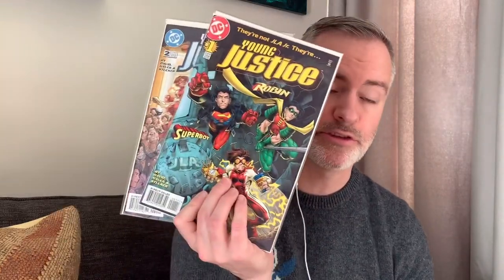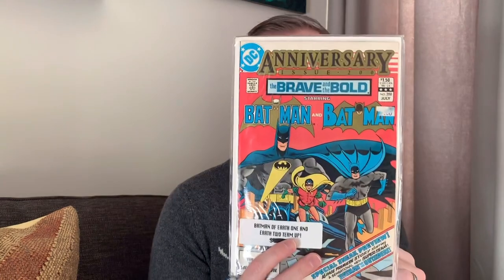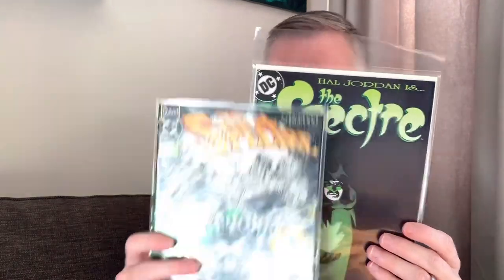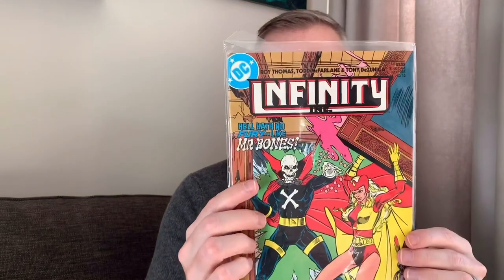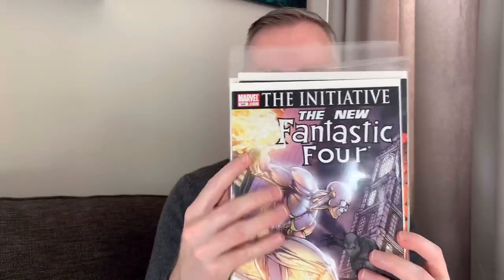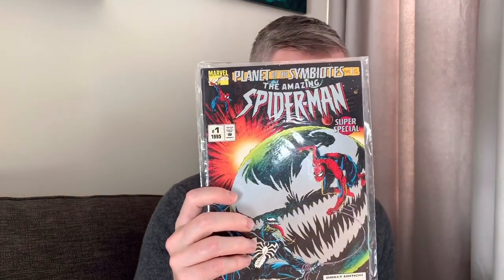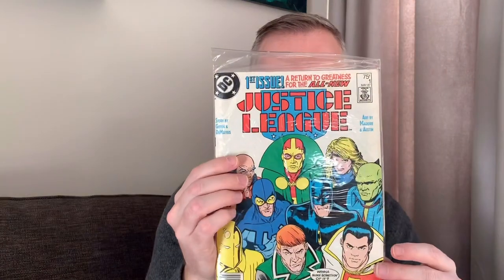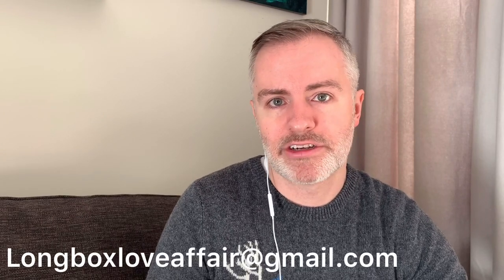Storage Unit Comic Collection from 1960’s to Modern Haul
I returned to my friends storage unit of 45 long boxes to look through many more that I haven’t sorted yet. Took three boxes home and this video shows the interesting/key/cool artist cover comics I pulled.